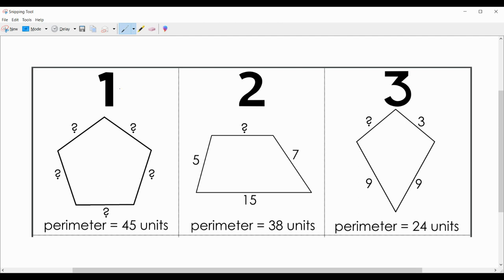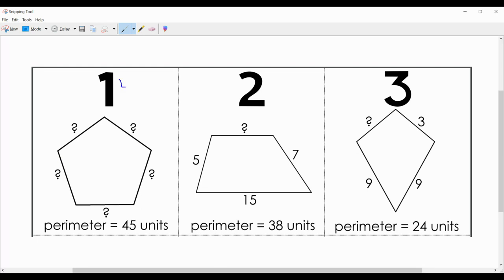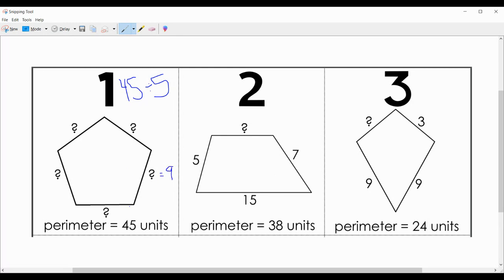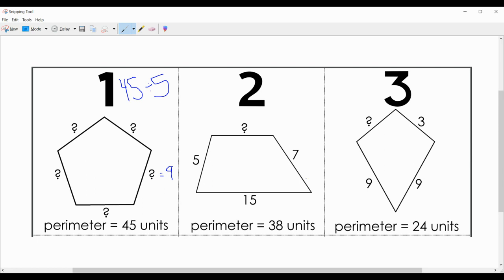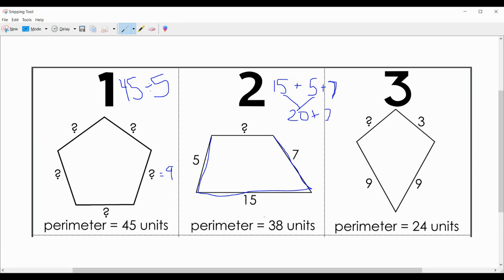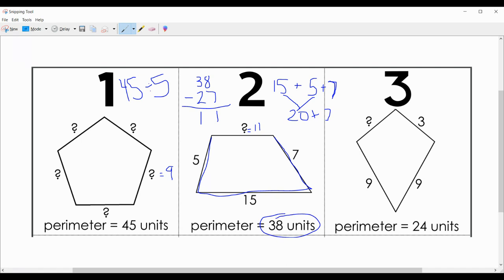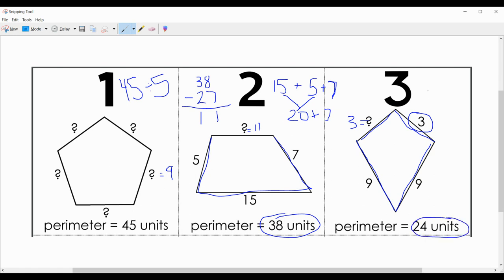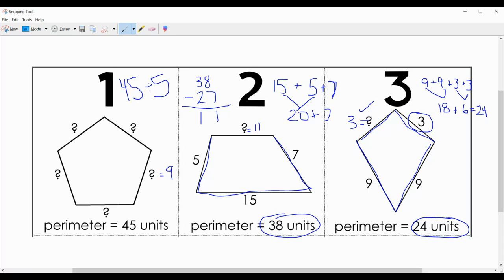Untitled: Apr 14, 2020 10:38 AM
Perimeter with missing sides